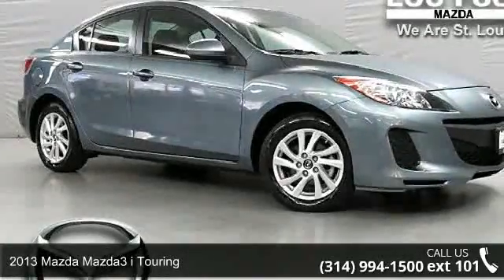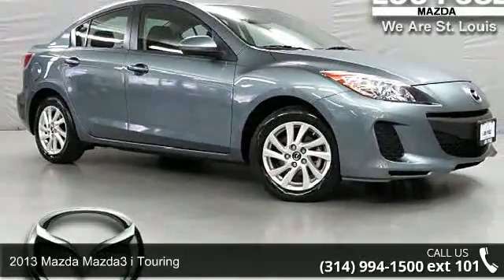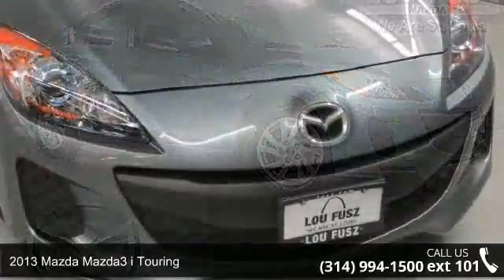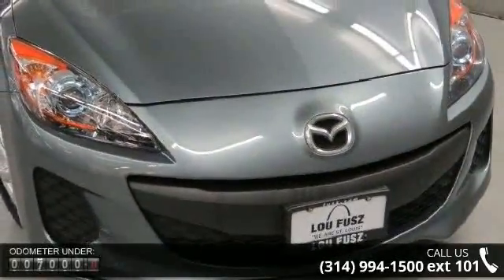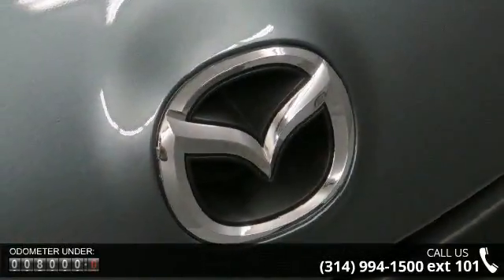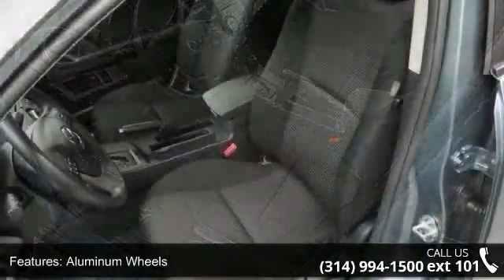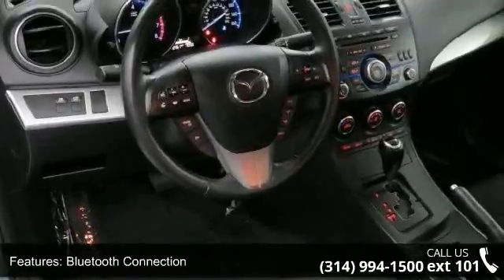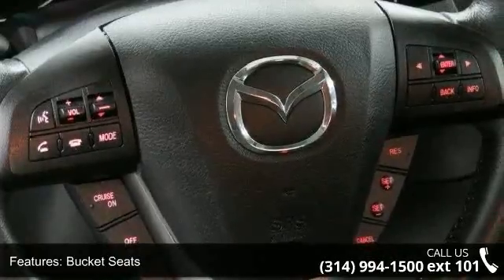2013 Mazda Mazda3 i Touring - Lou Fusz Mazda - St. Louis,...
New Arrival! CARFAX ONE OWNER! MULTI-POINT INSPECTED, AND BRAKE INSPECTION! BLUETOOTH, MP3 CD PLAYER, KEYLESS START, MULTI-ZONE AIR CONDITIONING, KEYLESS ENTRY, AND TIRE PRESSURE MONITORS. LOW MILES FOR A 2013! VALUE PRICED BELOW THE MARKET! POPULAR COLOR COMBO! This 2013 Mazda MAZDA3 i Touring has a sharp Dolphin Gray Mica exterior and a super clean Black interior! This Mazda MAZDA3 gets great fuel economy with over 40.0 MPG on the highway! Our vehicles are value priced and move quickly. Be sure to call us to confirm availability and to schedule a hassle free test drive! We are located at: 1025 North Lindbergh Blvd, Saint Louis, MO 63132.